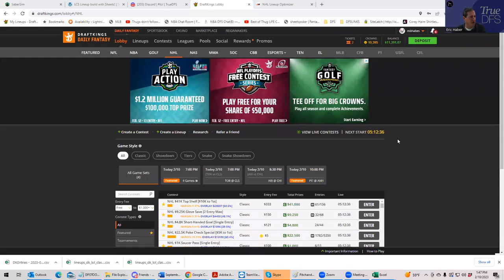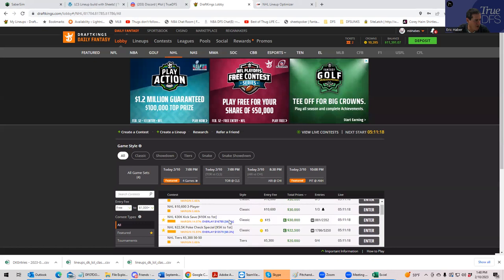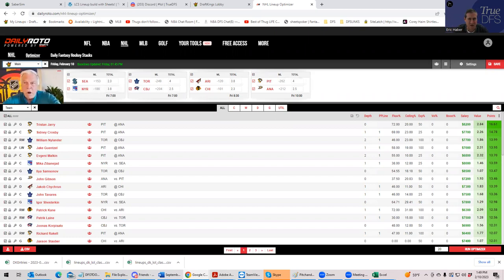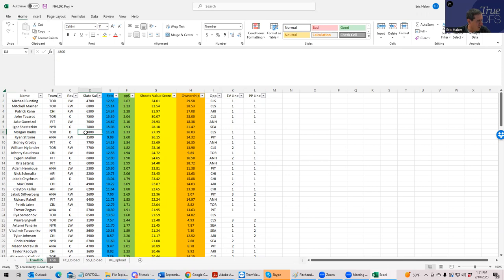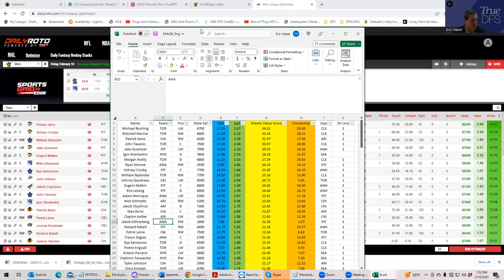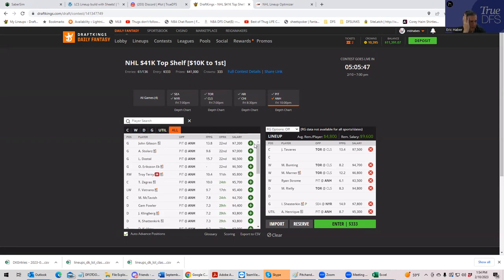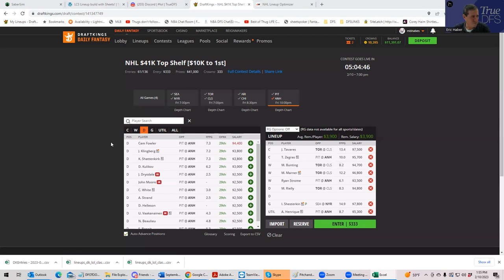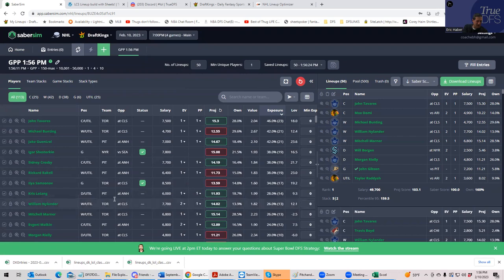NHL DFS SLATE PREVIEW AND PROCESS FOR FEBRUARY 10, 2023 WITH SHEETS